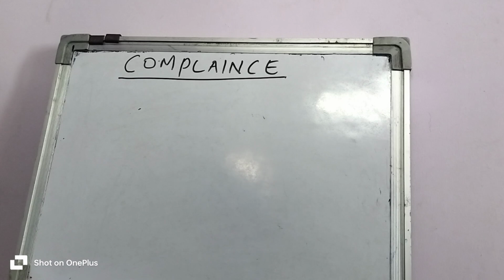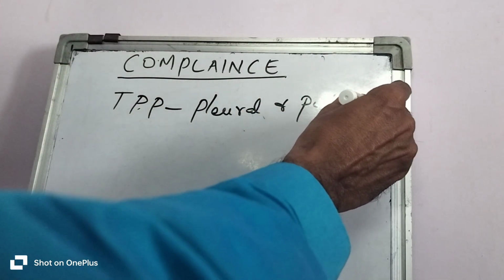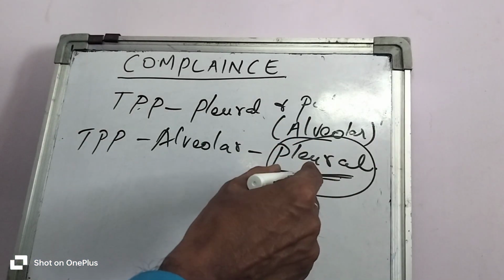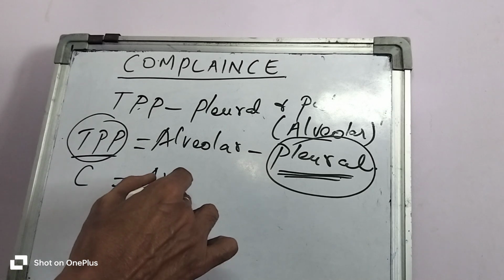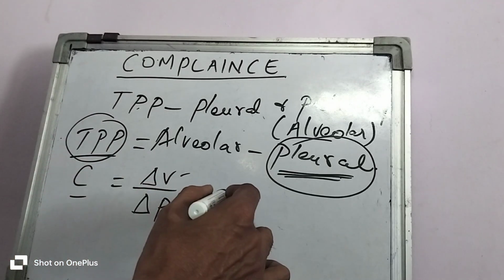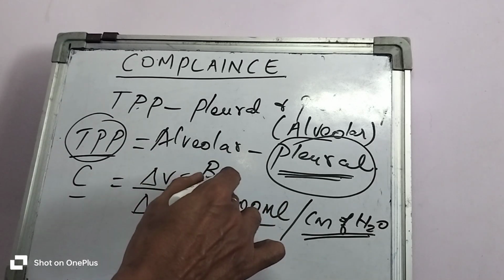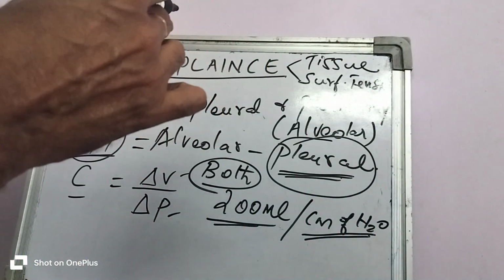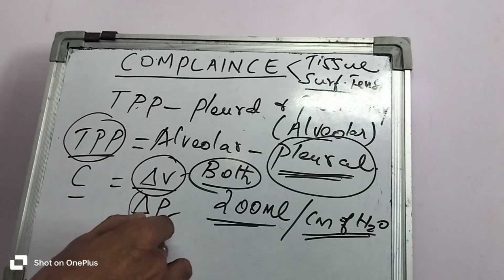complaince Transpulmonary pressure#